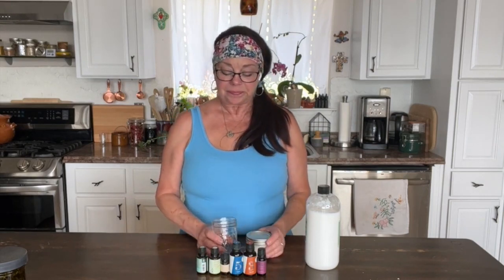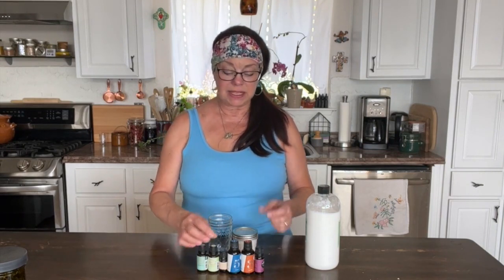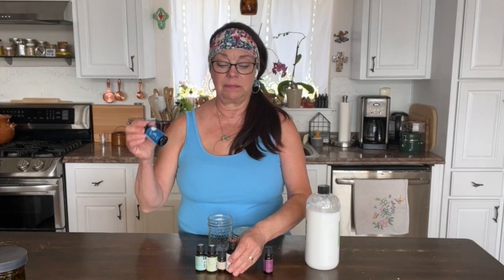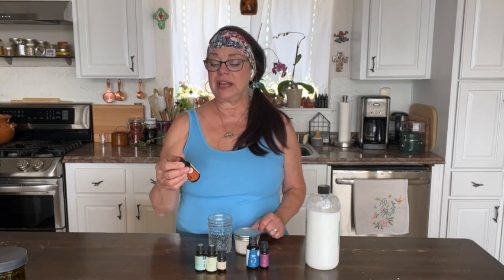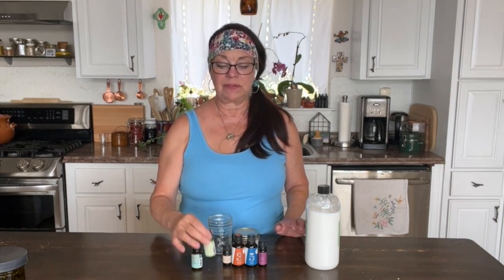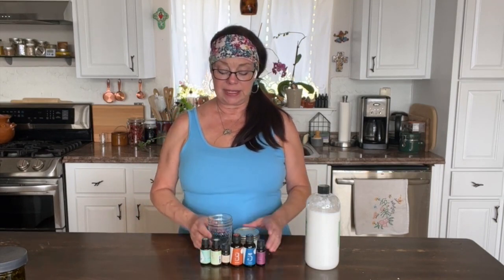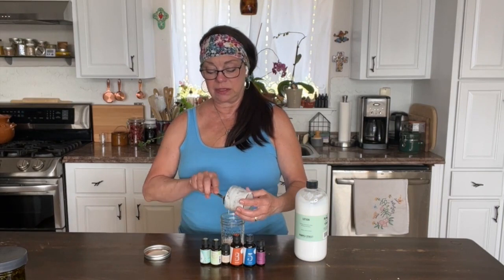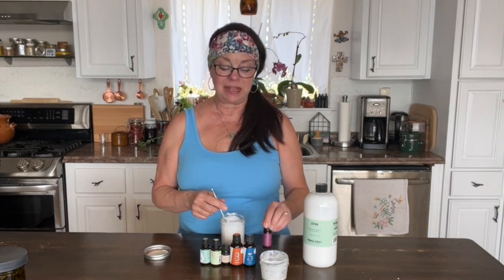Flea and Tick Repellent for Humans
Enjoy this quick DIY recipe for a safe, effective cream to keep ticks, fleas, wasps, and other bugs at bay. Essential oils make excellent insect repellent.
NOTE: It is often suggested by some aromatherapists to not use peppermint or eucalyptus near the noses of children under ten due to the menthol (peppermint) and 1,8-cineole (Eucalyptus). For very young children, you can leave these out or lower the number of drops. To be honest, though, comparing the safety of this blend to the toxic chemicals in DEET. well, you probably know where I stand on it. But we all must make our own decisions. :-) The dilution rate on this recipe is approximately 1.5%, which is a nice, safe, high dilution, even for children.

Want to learn more about essential oil use? Consider getting on the wait list for my course Ditch the Drugstore. We'll have one more student group go through this fall!

Or, you can purchase my Ultimate Essential Oil Safety Guide with dilution information for special populations and average adults too, as well as information on safe and unsafe essential oils. There's also a handy reference guide for specific uses of common oils. Here's the link:

0:00 Key Moments
0:40 My Essential oil mistake
1:20 Dilution ratios
3:25 Rose geranium E.O., ticks and fleas
4:10 Peppermint E.O., soothing
4:49 Clove E.O.
5:15 Western red cedar, (Thuja plicata)
5:30 Citronella
5:50 Eucalyptus

Recipe:
25 drops geranium (Pelargonium graveolens)
15 drops peppermint (Mentha x piperita)
10 drops clove (Eugenia caryophyllata)
10 drops western red cedar/arborvitae (Thuja plicata)
10 drops citronella essential oil (Cymbopogon nardis)
5 drops eucalyptus (Eucalyptus citriodora)
8 ounces unscented natural lotion or carrier oil

SUBSTITUTION THOUGHTS: Many people generally have Eucalyptus globulus, and this is fine to use, too. If you don't have it, just leave it out. Western red cedar essential oil isn't very common, therefore, it's ok to sub with cypress essential oil (Cupressus sempervirens).